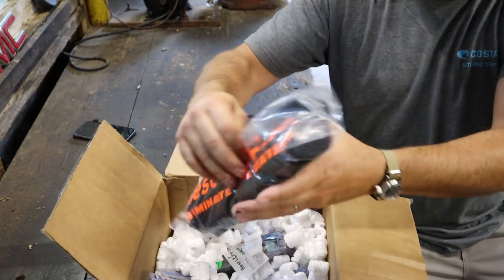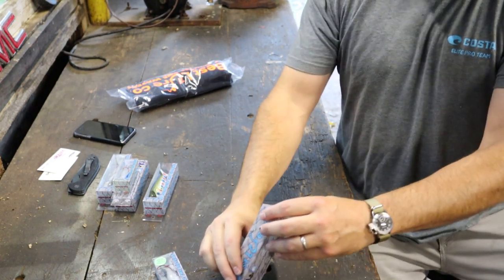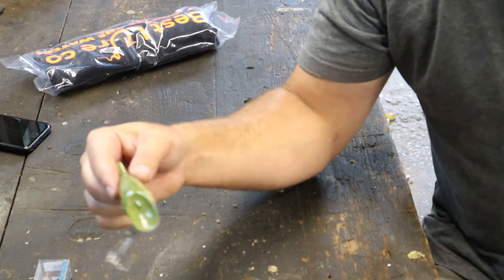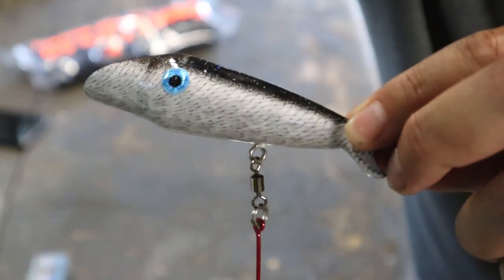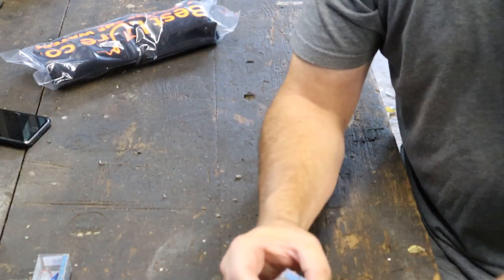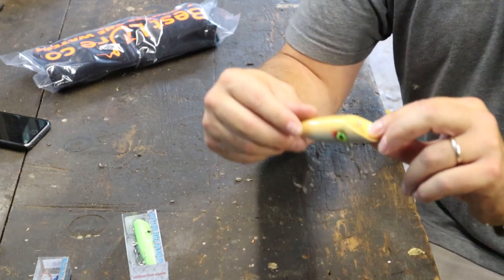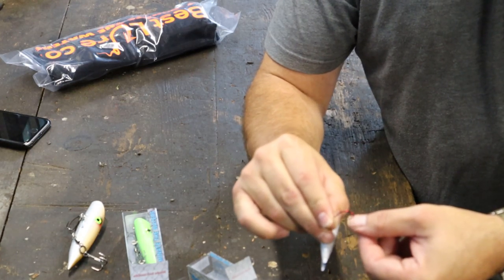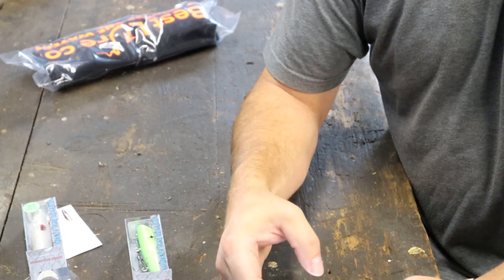Salmon and Trout Plugs/An Honest and Revealing Review/Fundamental Fishing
Today we are unboxing and reviewing salmon and trout plugs from Best Lures our of British Columbia Canada.  I'll put a link to their website at the bottom of this description.

These plugs have some beautiful paint jobs and carving, and come in several colors including glow in the dark.  However there are few small improvements that possibly could be made that we will discuss in the video.